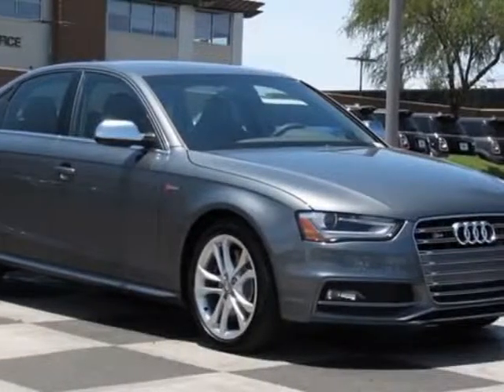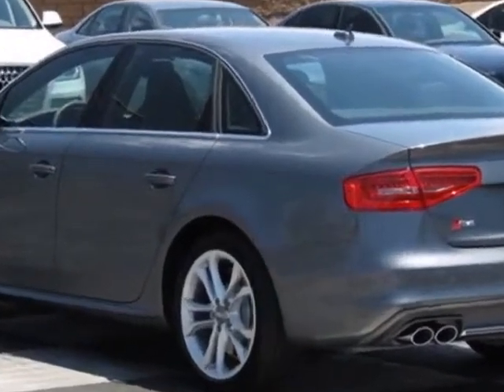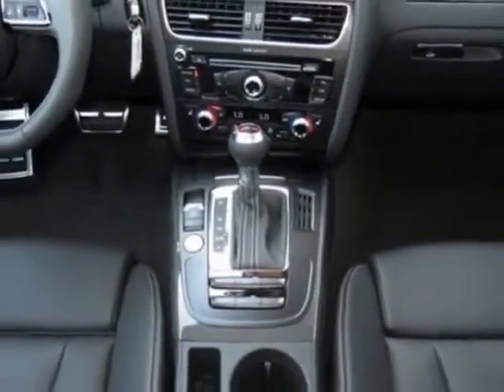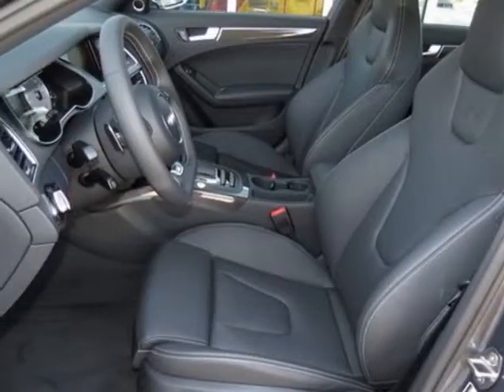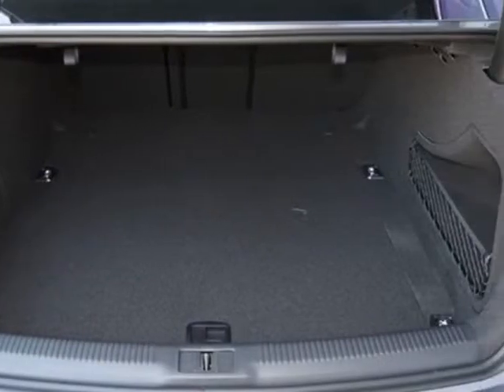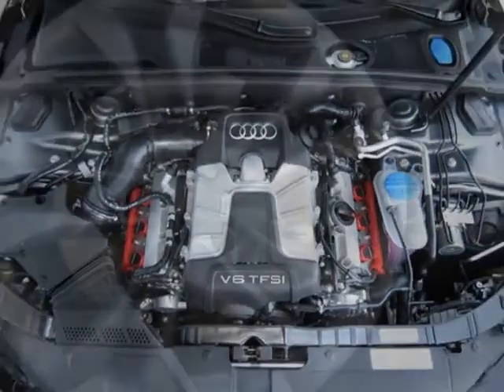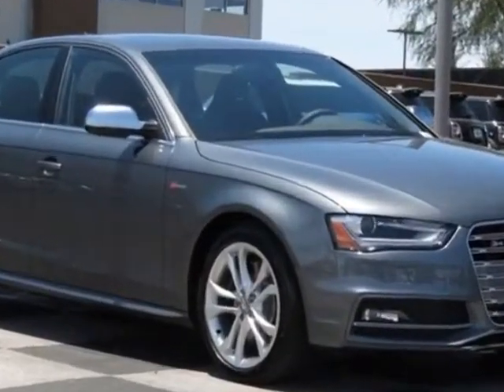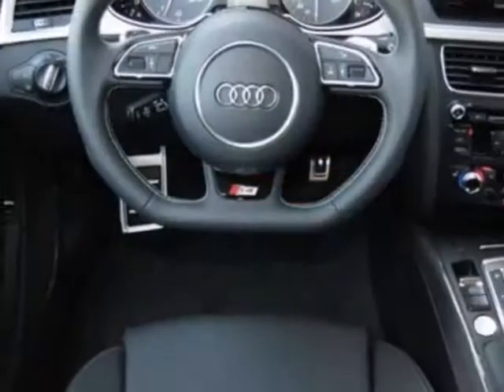2013 Audi S4 4dr Sdn S Tronic Premium Plus Sedan - Phoenix, AZ